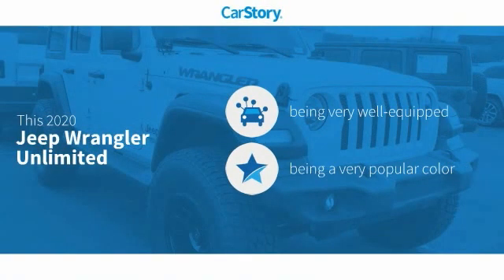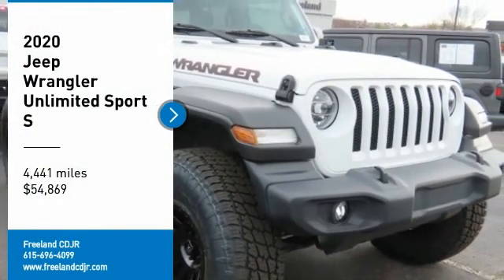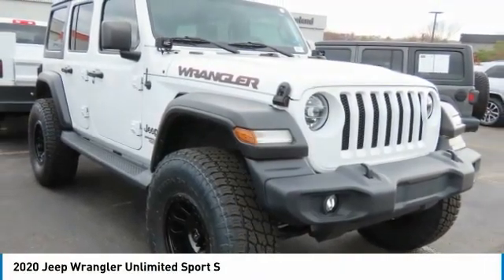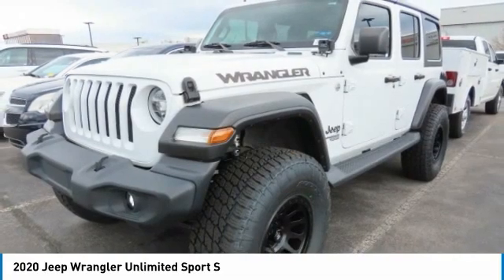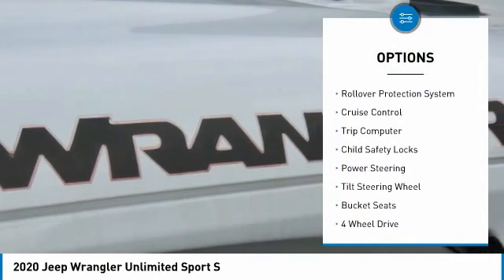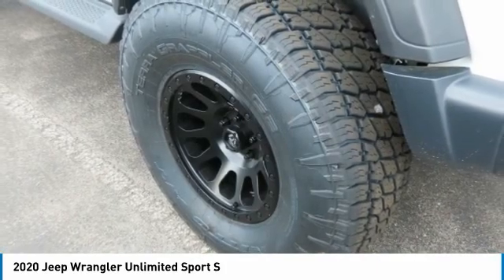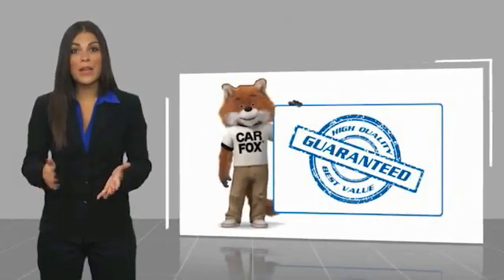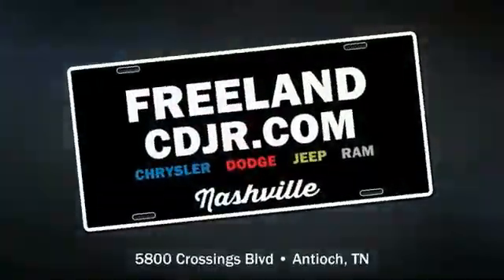2020 Jeep Wrangler Unlimited P3410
2020 Jeep Wrangler Unlimited Sport S

Freeland CDJR
5800 Crossings Blvd

MOPAR LIFT WITH FOX SHOCKS, NEW WHEELS/TIRES, CARFAX One-Owner. Clean CARFAX. Odometer is 37287 miles below market average!brbrBright White Clearcoat 2020 Jeep Wrangler Unlimited Sport S 4D Sport Utility 4WD 8-Speed Automatic 3.6L V6 24V VVTbrbrbr**ASK ABOUT OUR LIFETIME POWERTRAIN WARRANTY**, **Bluetooth Handsfree Calling**, **Rear Backup Camera**, Full Balance of Factory, Passed Rigorous Safety Inspection Performed by Certified Technician, Fresh Oil Change, Wrangler Unlimited Sport S, 3.6L V6 24V VVT, 4WD, 3.45 Rear Axle Ratio, 4-Wheel Disc Brakes, 8 Speakers, ABS brakes, Air Conditioning, Alpine Premium Audio System, AM/FM radio, Anti-Spin Differential Rear Axle, Aux Battery, Black 3-Piece Hard Top, Brake Assist, Cloth Low-Back Bucket Seats, Compass, Convenience Group, Delay-off headlights, Driver door bin, Driver vanity mirror, Dual front impact airbags, Dual front side impact airbags, Electronic Stability Control, Front anti-roll bar, Front Bucket Seats, Front Center Armrest w/Storage, Front Fog Lights, Front reading lights, Integrated roll-over protection, Integrated Voice Command w/Bluetooth, LED Headlamp & Fog Lamp Group, Low tire pressure warning, MOPAR All-Weather Floor Mats, MOPAR All-Weather Floor Mats (DISC), MOPAR Hardtop Headliner, Non-Lock Fuel Cap w/o Discriminator, Normal Duty Suspension, Occupant sensing airbag, Outside temperature display, ParkView Rear Back-Up Camera, Passenger door bin, Passenger vanity mirror, Power Steering, Quick Order Package 24S Sport S, Radio data system, Radio: Uconnect 3 w/5 Display, Rear anti-roll bar, Rear reading lights, Safety Group, SiriusXM Satellite Radio, Speed Control, Speed Sensitive Power Locks, Split folding rear seat, Steering Wheel Mounted Audio Controls, Stop-Start Dual Battery System, Tachometer, Telescoping steering wheel, Tilt steering wheel, Traction control, Trailer Tow & HD Electrical Group, Trip computer, Variably intermittent wipers, Wheels: 17 x 7.5 Black Steel Styled, Wheels: 17 x 7.5 Machined Granite Crystal, **VEHICLE MAY QUALIFY FOR CONDITIONAL DEALER FINANCE INCENTIVE**ASK DEALER FOR DETAILS**, NEW TIRES AND WHEELS WITH UPFIT AND LIFT, MUST SEE !, Wrangler Unlimited Sport S, 3.6L V6 24V VVT, 4WD.brbrbrVisit us to save time and buy online.